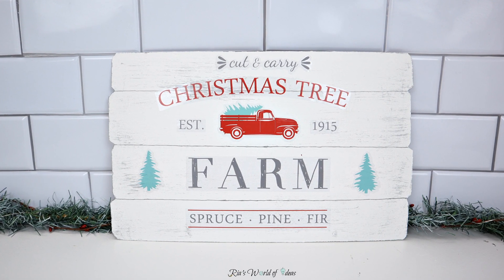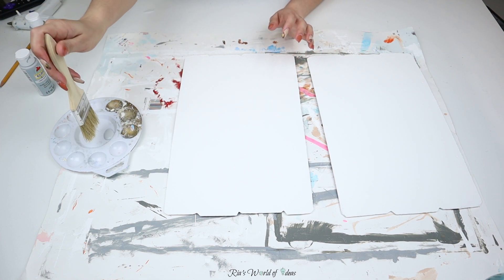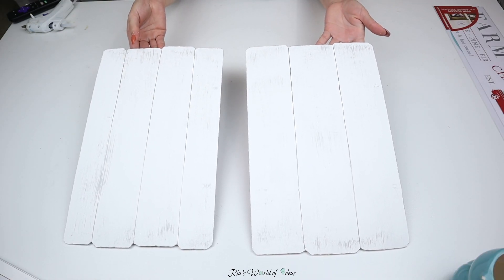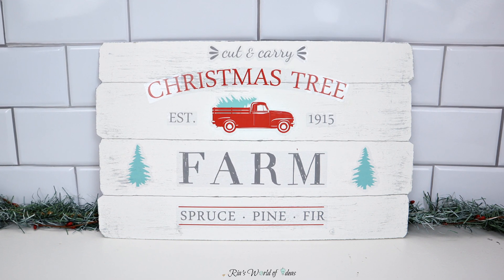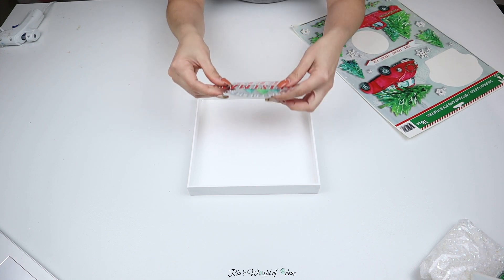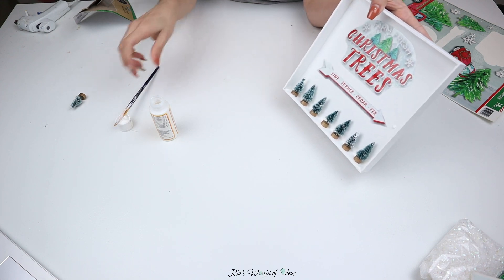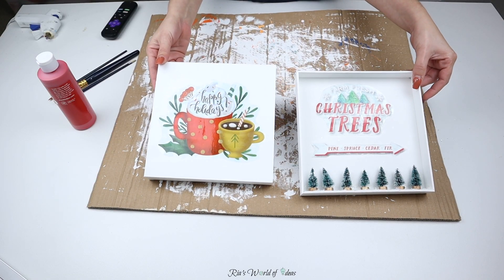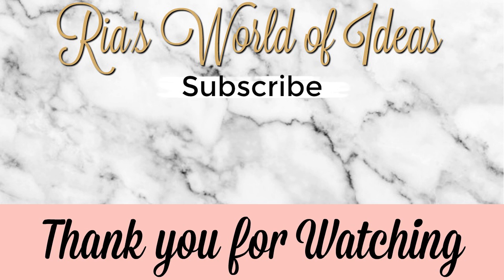*NEW* EASY TO MAKE DOLLAR TREE CHRISTMAS SIGNS 2020 // DOLLAR TREE DIY // HOME DECOR